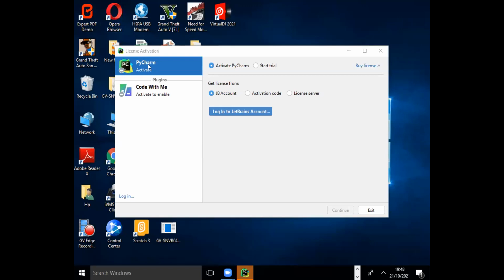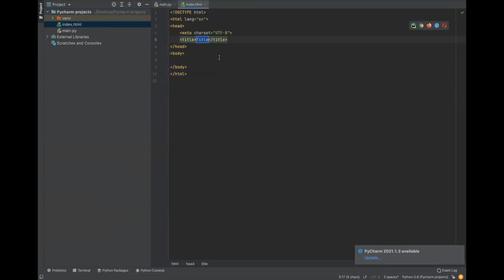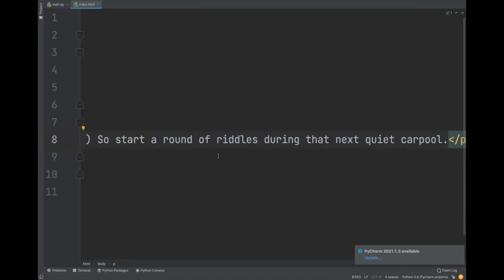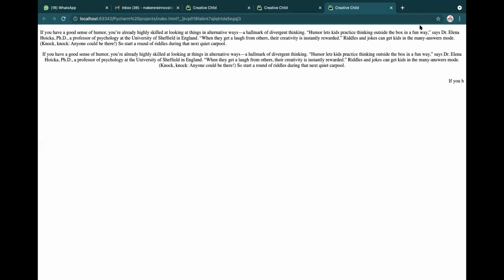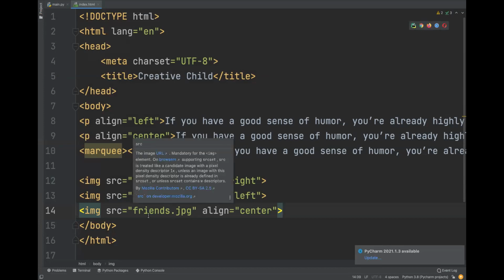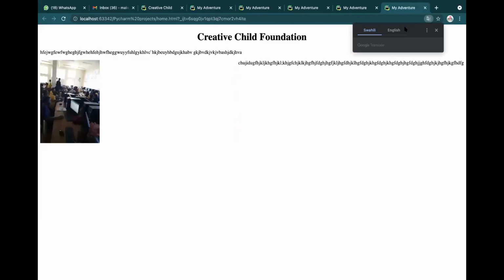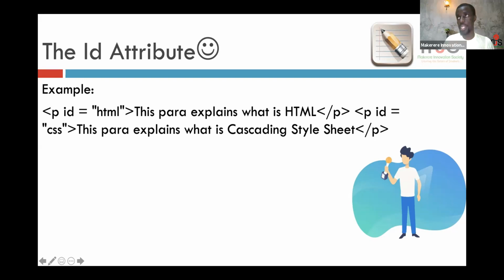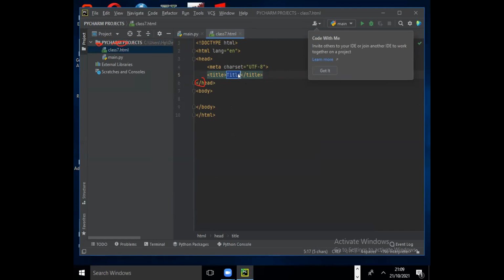Introduction to Website Design - Day 4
Learning Attributes in HTML